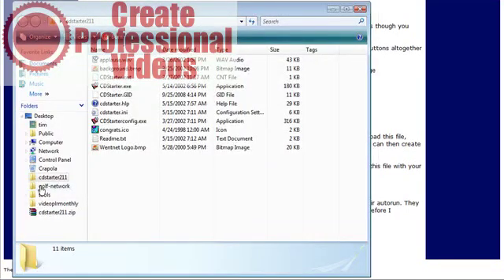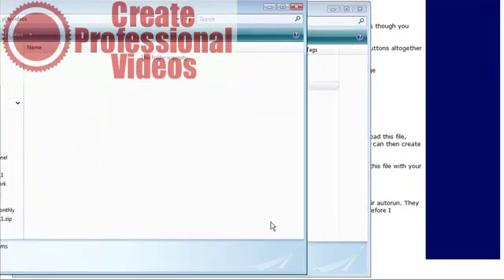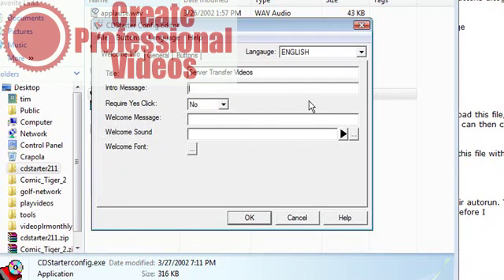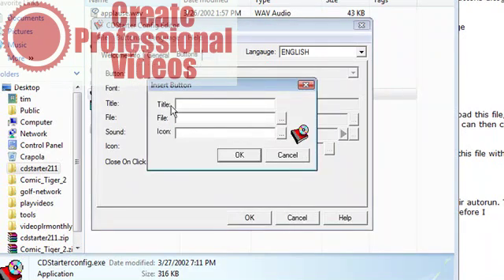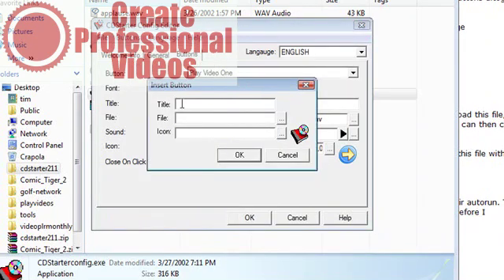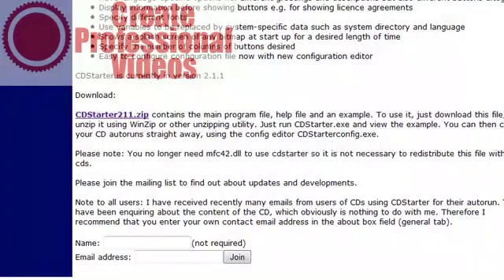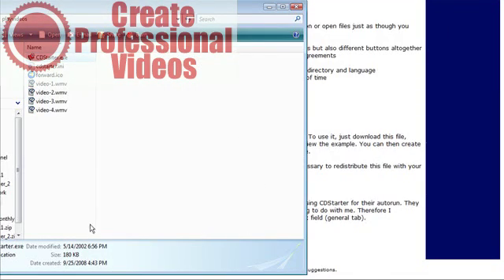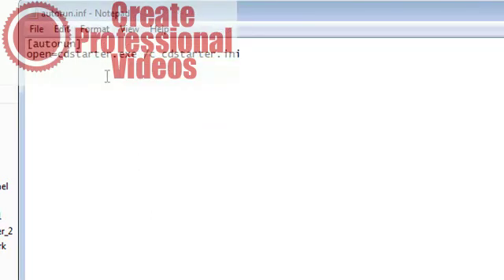how to create auto run cd